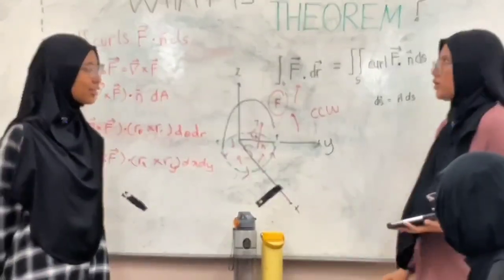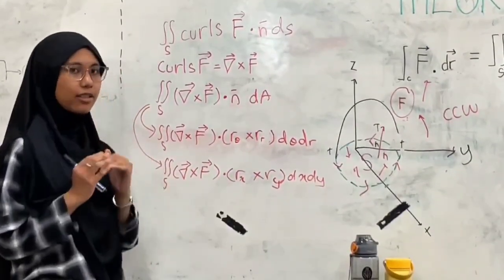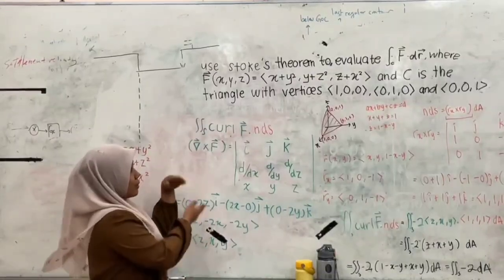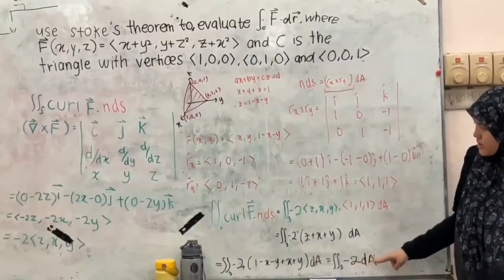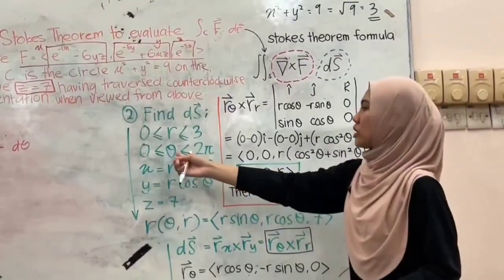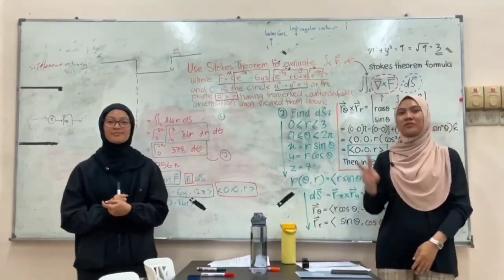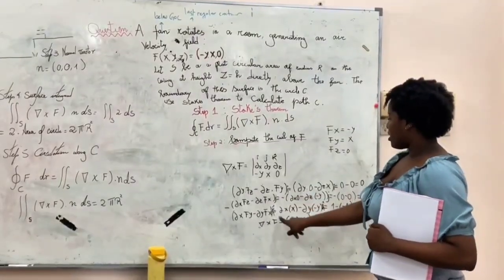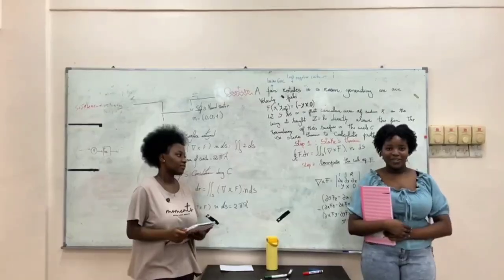STOKES' THEOREM | Engineering Mathematics I | Group Presentation | Sept 25'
Covered topics:
1. What is stokes theorem?
By: Hiqmah & Puteri

2. Example 1 (Triangle)
By: Fatin & Sarah

3. Example 2 (Circle)
By: Athirah (Group Leader) & Anis (Video Editor)

4. Real-life application
By: Nailana & Naomi